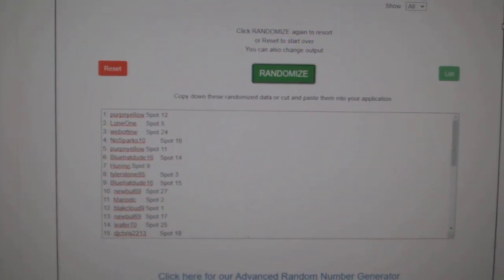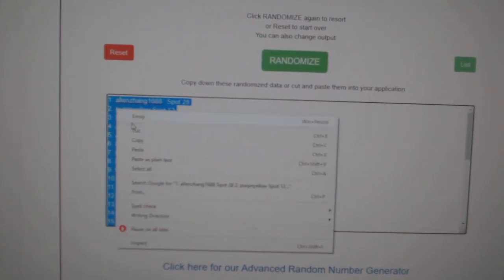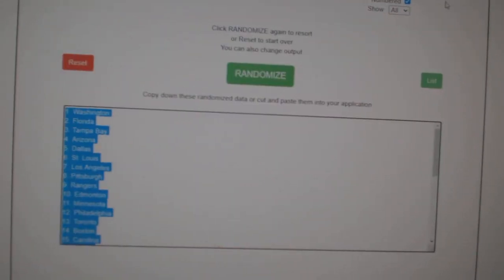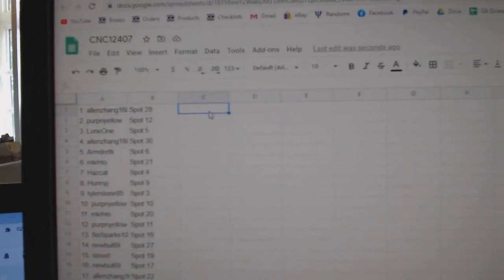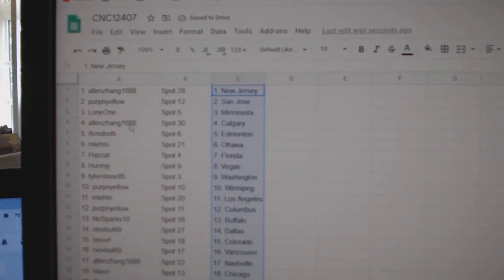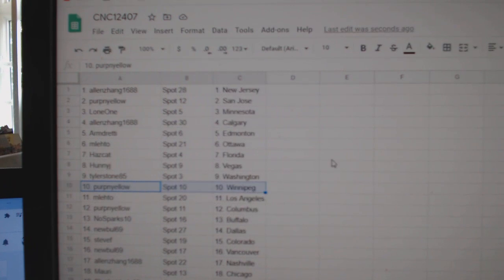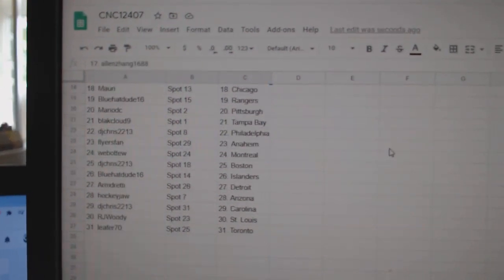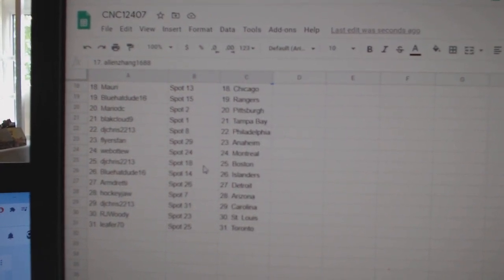Team Randoms - C&C GB #12,407